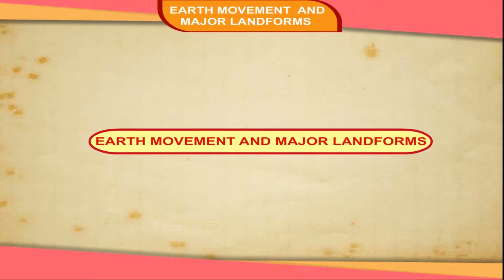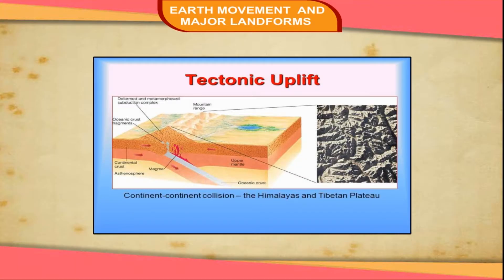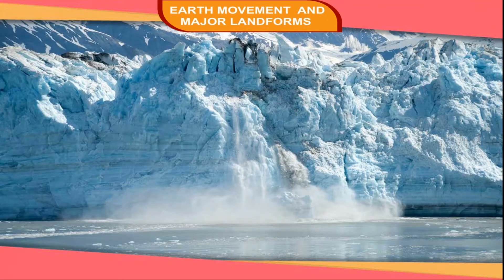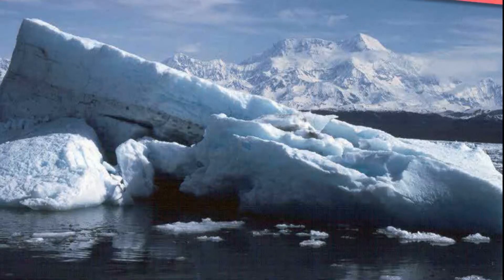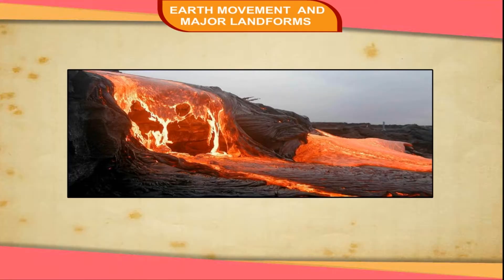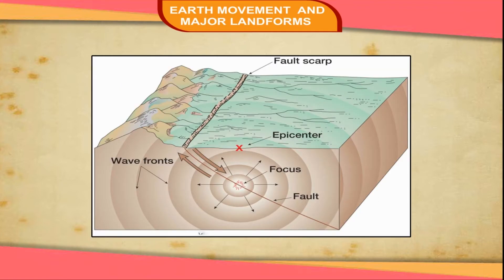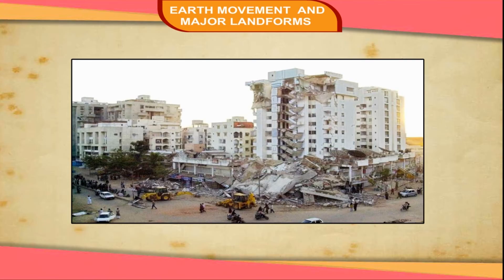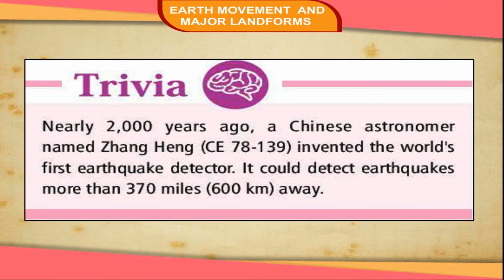EARTH MOVEMENT AND MAJOR LANDFORMS L-3 Geog SST Book -7